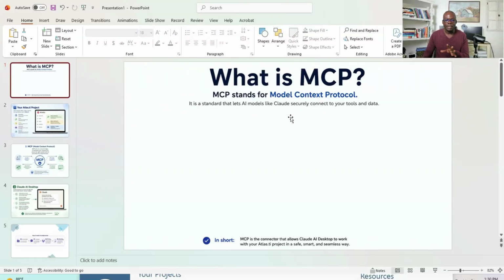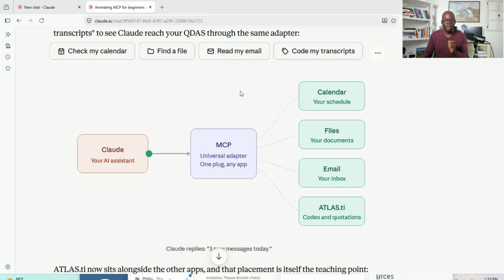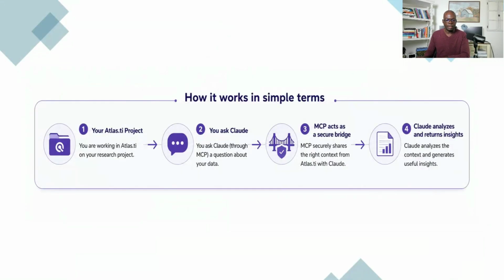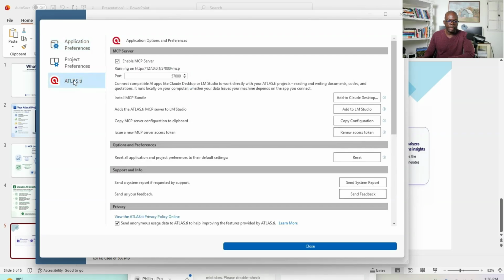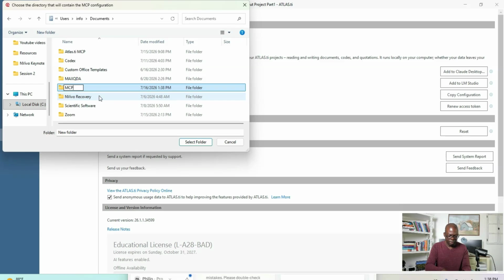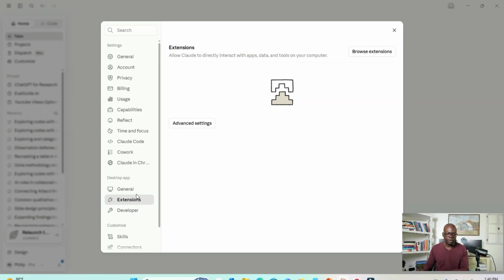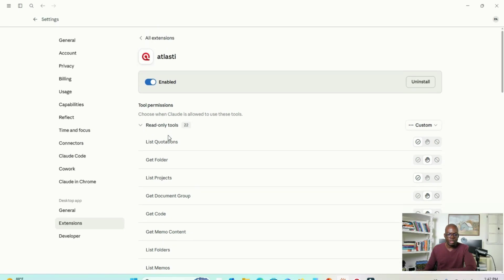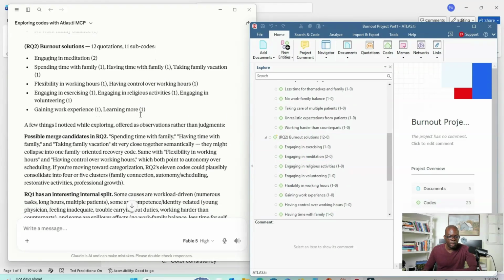The Ultimate Guide to Claude + ATLAS.ti MCP for Qualitative Analysis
One-on-one consultation Discover how to connect Atlas.ti with Claude AI using the Model Context Protocol (MCP) to transform the way you analyze qualitative data.

Discover how to connect Claude AI with ATLAS.ti using the Model Context Protocol (MCP) to transform your qualitative data analysis workflow.

In this tutorial, you'll learn what MCP is, why it matters, and how it securely connects Claude to your ATLAS.ti projects. You'll also follow a complete step-by-step walkthrough to enable the MCP server, install the Claude Desktop extension, and start exploring your coded qualitative data with AI assistance.

Whether you're a researcher, graduate student, or qualitative analyst, this guide shows how AI can become a trusted research collaborator—helping you explore codes, identify patterns, and gain insights while keeping your project secure.

In this video you'll learn:

What Model Context Protocol (MCP) is
How MCP connects Claude with ATLAS.ti
Why MCP improves qualitative research workflows
How to enable the MCP server in ATLAS.ti
How to install the ATLAS.ti extension in Claude Desktop
How to query your coded data using Claude AI
Best practices for secure AI-assisted qualitative analysis

00:00 Introduction to Model Context Protocol (MCP)
00:28 How MCP Connects AI to Your Tools
01:28 Connecting Claude to ATLAS.ti
02:15 Why Researchers Should Use MCP
03:08 Checking Your ATLAS.ti Version
03:45 Enabling the MCP Server
05:10 Saving the MCP Configuration
06:00 Installing the Extension in Claude Desktop
07:20 Connecting Claude to Your Project
08:00 Exploring Your Codes with AI
08:45 Final Thoughts